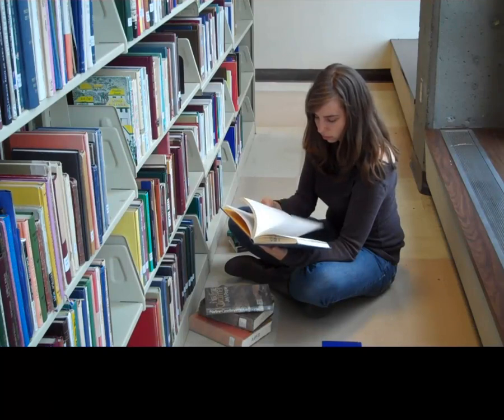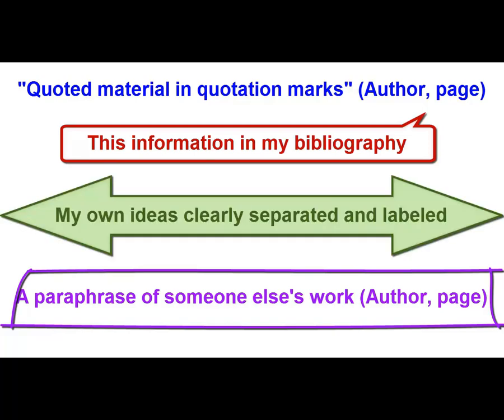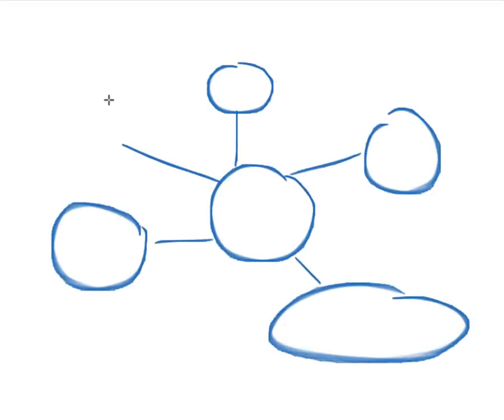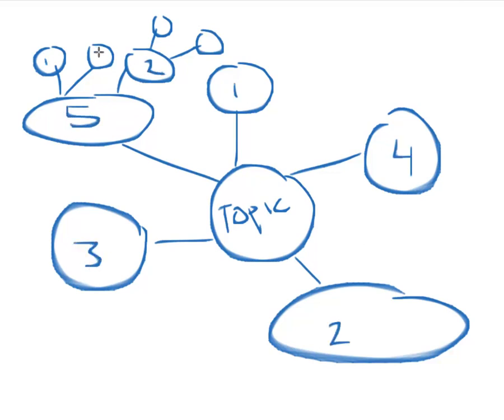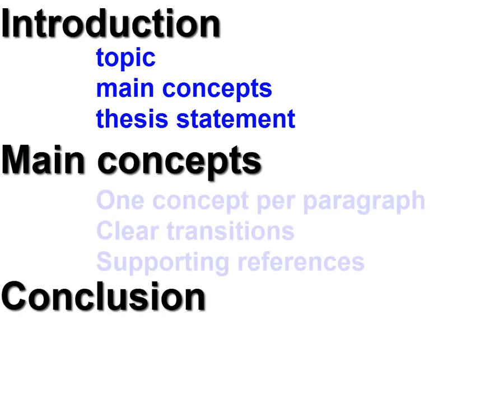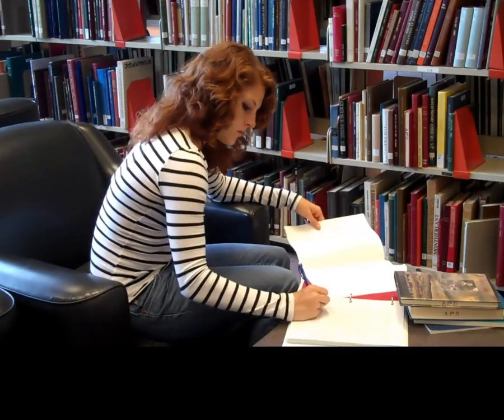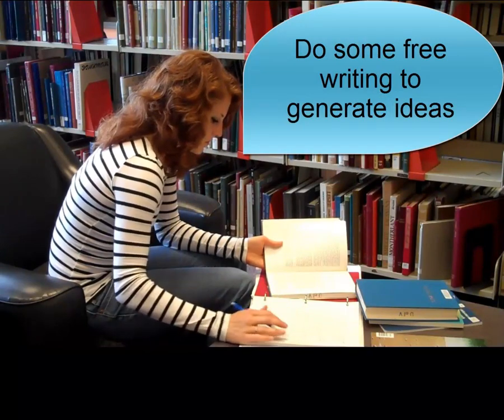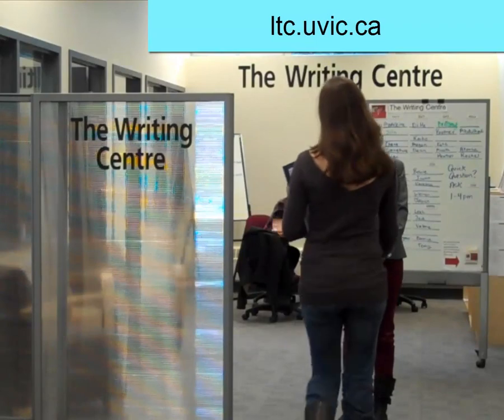Planning a Paper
A UVic Libraries Research Help video for the Writing Centre about using mind-maps, outlines, brainstorming, and other techniques to plan your paper. This video will help students with preparing college and university papers and essays.
filmed using equipment from Music and Media